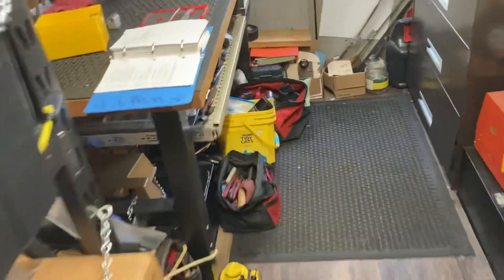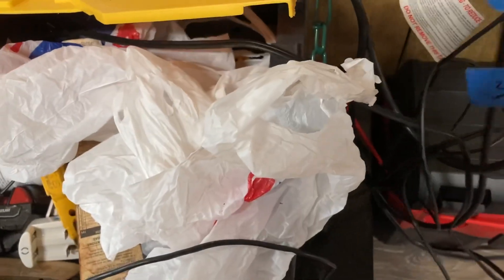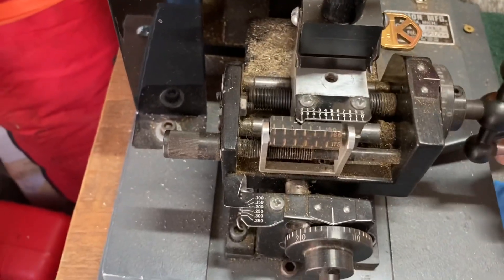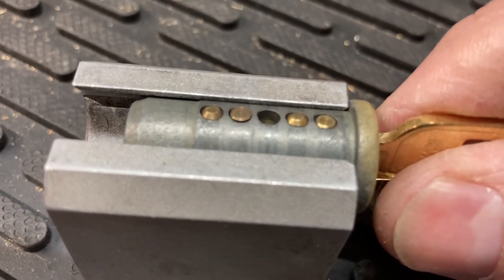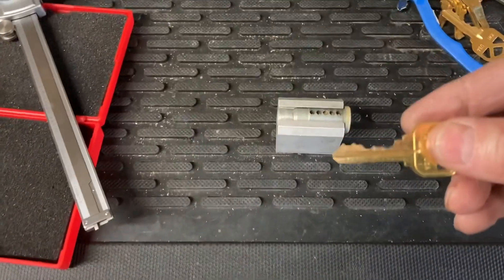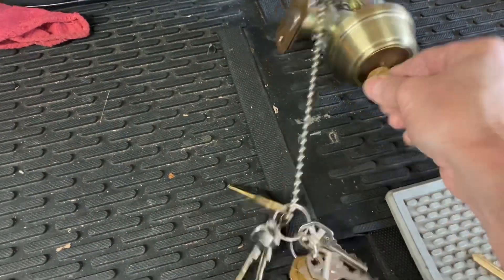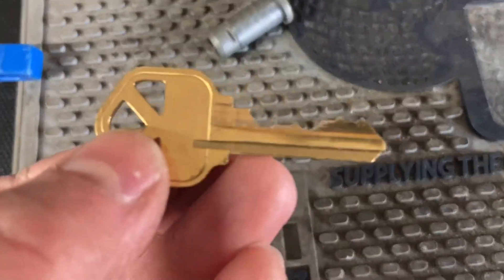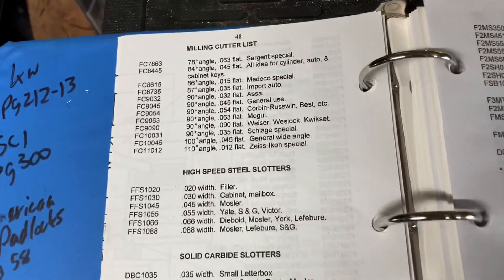Framon 2 and Kwikset keys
This vid is about the issues of cutting Kwikset keys on Framon 2. Every Framon 2 owner knows about this and knows how to deal with it but thought I’d actually show what the issue is and how to get through it.